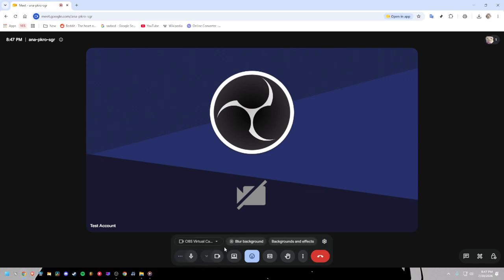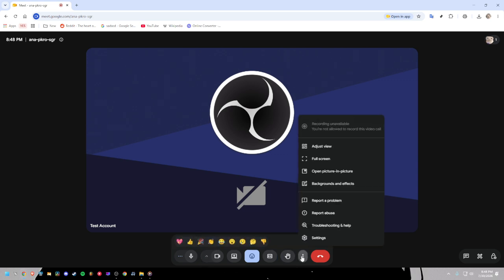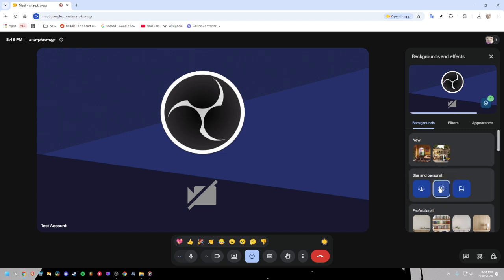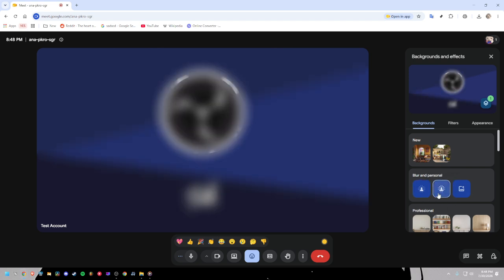How to Remove Background in Google Meet [Updated 2026]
Learn how to remove background in Google Meet so you look polished on every call. In this quick walkthrough, you’ll see where the Google Meet background blur lives, how to turn it on, and what to do if the option is missing.

-Google Drive
-Google Meets
-Google Sheets
-Google Chrome
-Google Forms
-Google Gmail